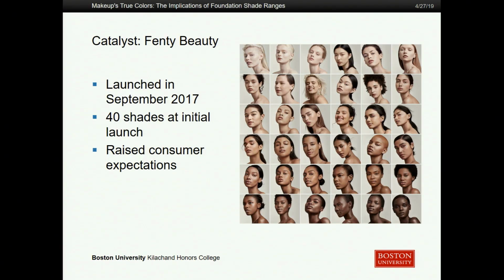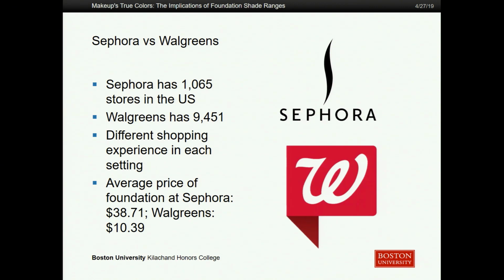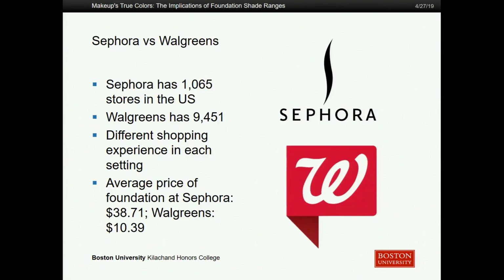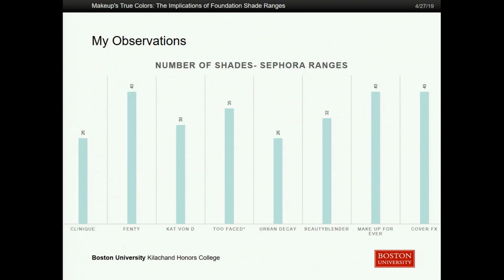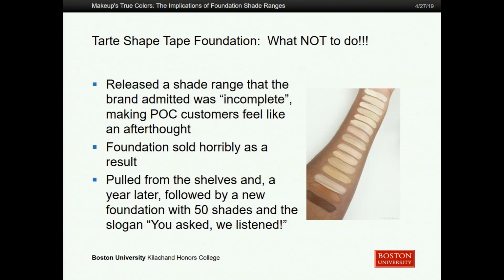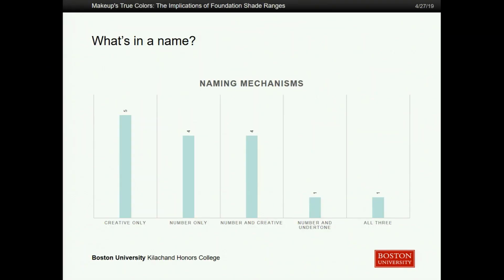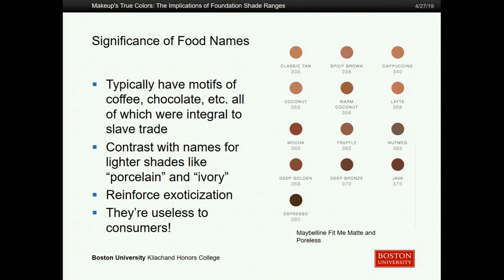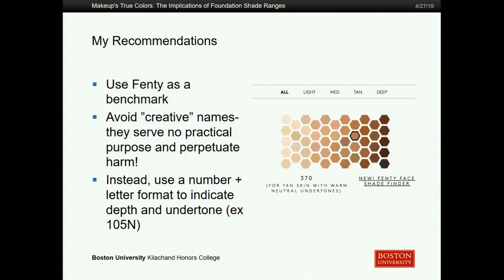Stefanie Kopp: Makeup's True Colors: The Implications of Foundation Shade Ranges